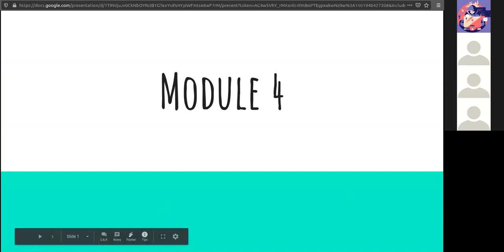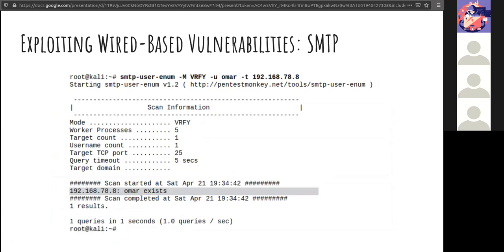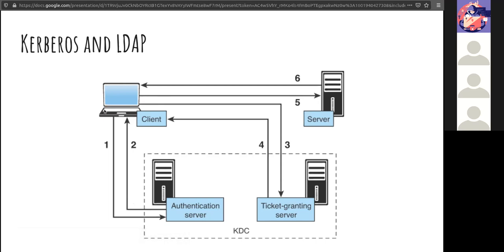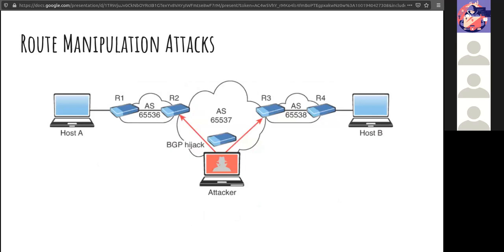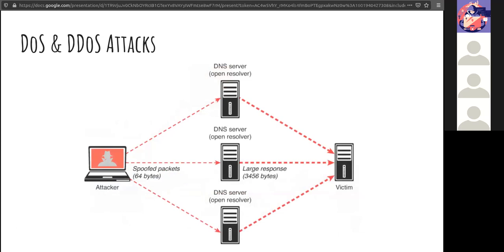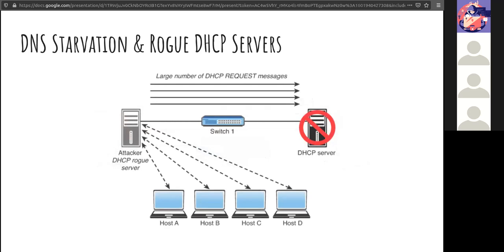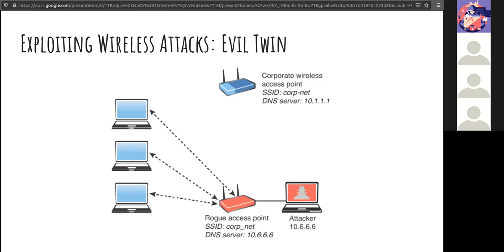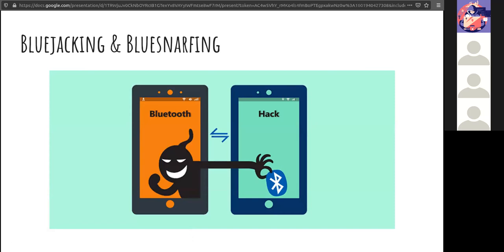Module 4 Lab